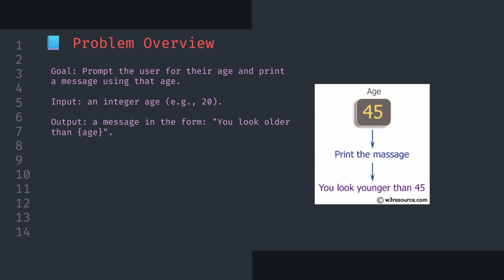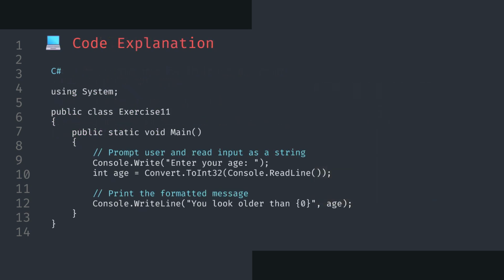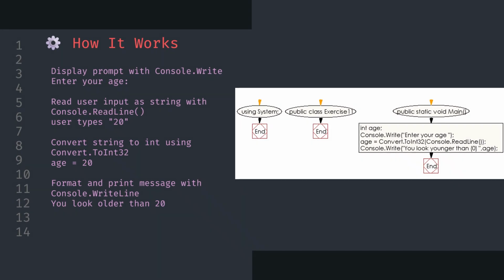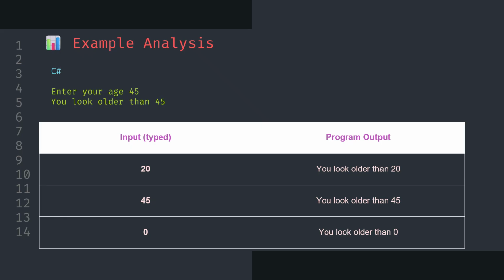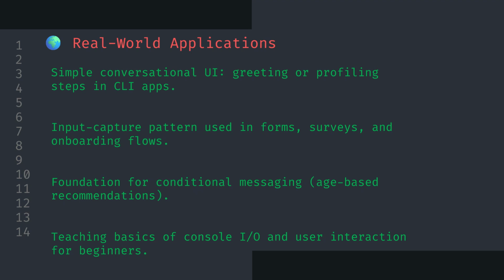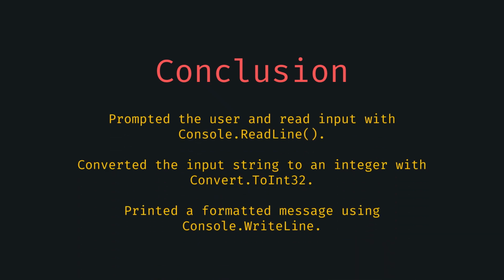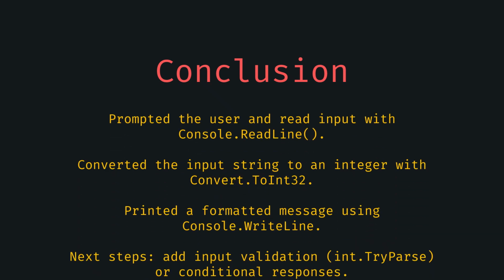🎬 Print Age Message in C# — Learn String Interpolation, Input & Output Handling!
🎥 Print Age Message in C#
In this video, you’ll learn how to display a personalized age message in C#. This beginner-friendly tutorial teaches you how to take user input, process it, and print a custom message that includes their name and age. It’s a fun and practical way to understand how variables, string concatenation, and input/output operations work together in C#.

Key Learning Points:
• Read a name and age from the user using Console.ReadLine
• Convert string input to numbers using int.Parse or TryParse
• Combine text and variables to form a complete sentence
• Display formatted messages using string interpolation
• Handle invalid or empty inputs gracefully

What You’ll Need:
Basic C# knowledge — especially working with strings, numbers, and console applications. You can use Visual Studio, VS Code, or any IDE that supports C# development.

📚 Resources:
• String Interpolation and Formatting in C# (Microsoft Docs)
• Safe Input Conversion with TryParse
• Console Input and Output Methods in C#

👍 Like simple and fun coding exercises like this?